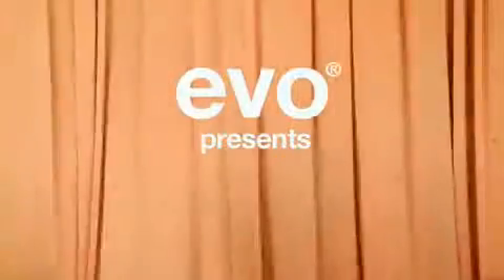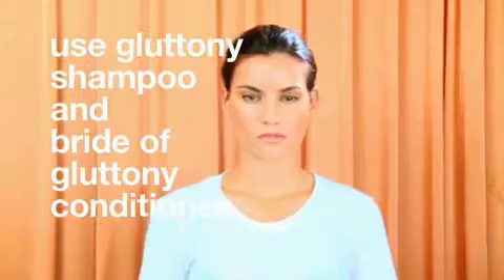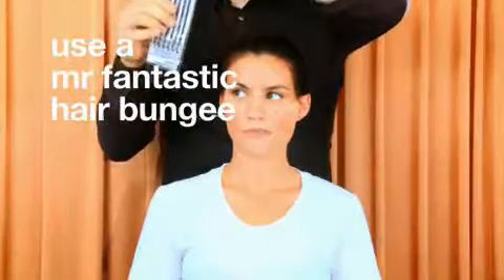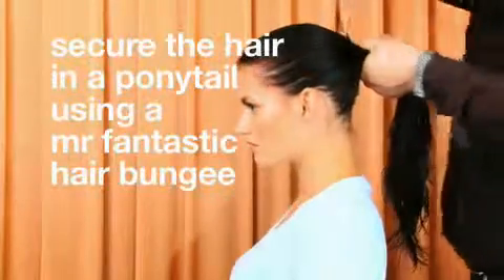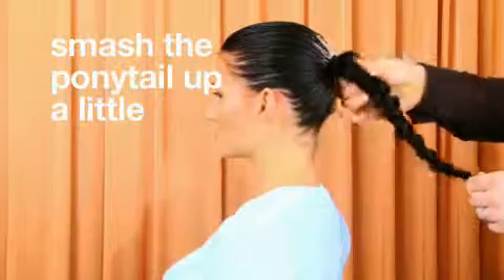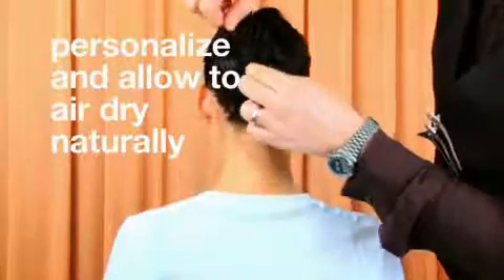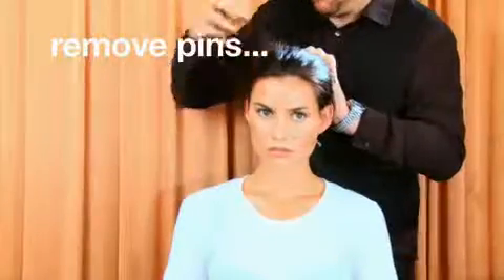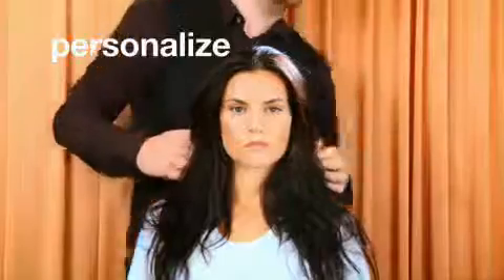Evo - Desk to Disco - Brooke 2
Desk to Disco... Watch this new EVO clip to be educated on how to wear your hair today to impact your look tonight!